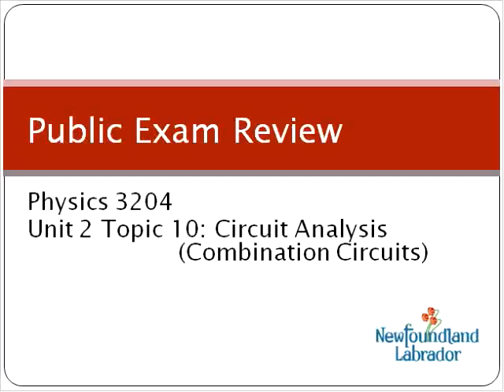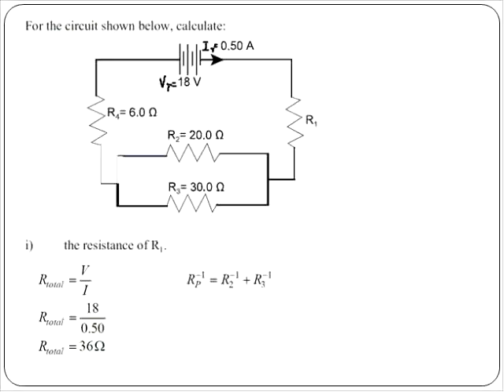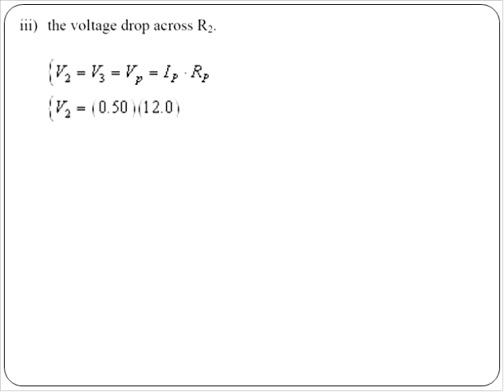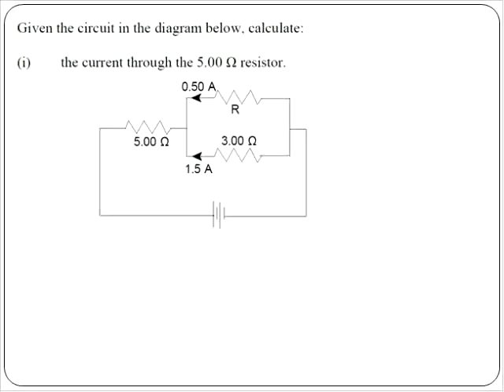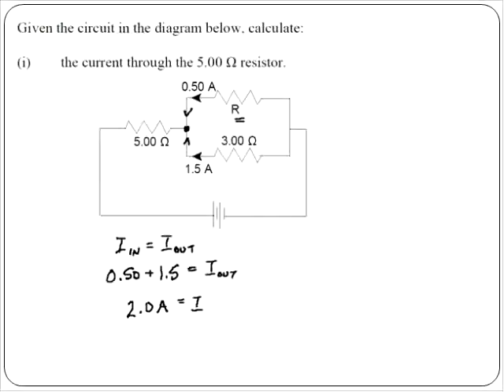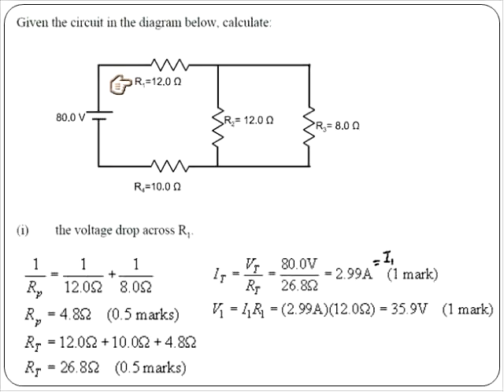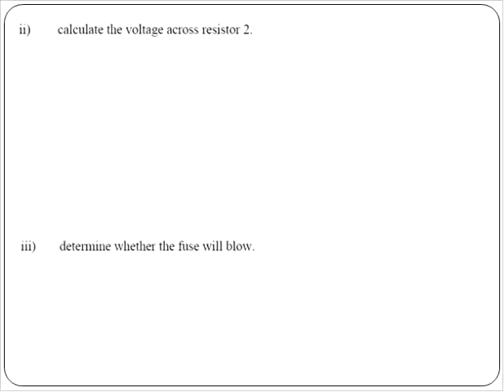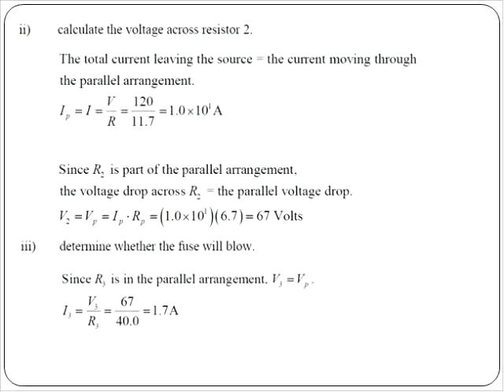Unit 2 Topic 10B Circuit Analysis Combination Circuits